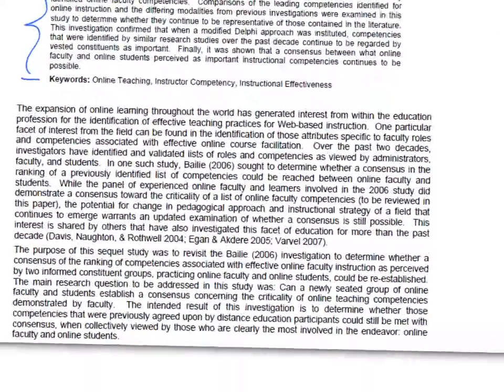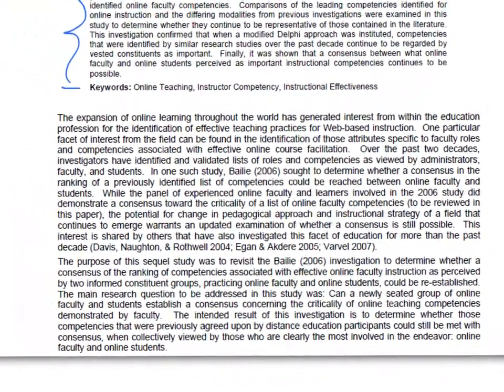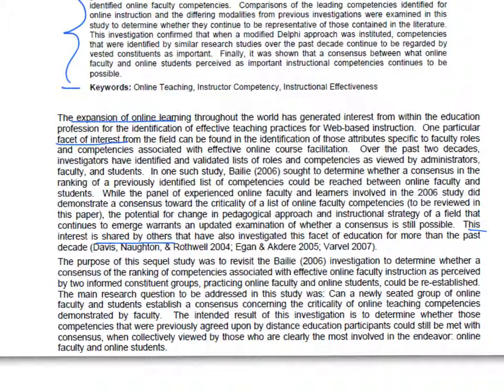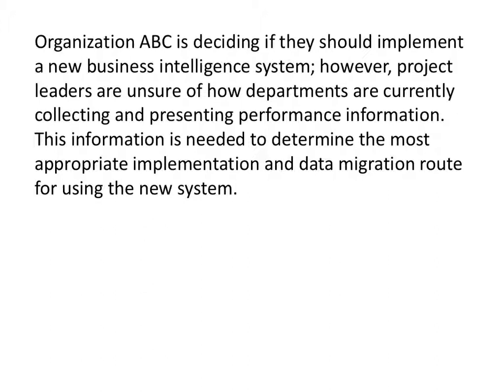Describing Your Research Problem